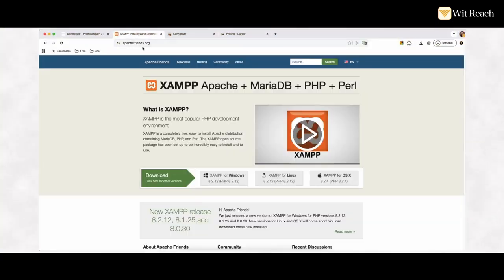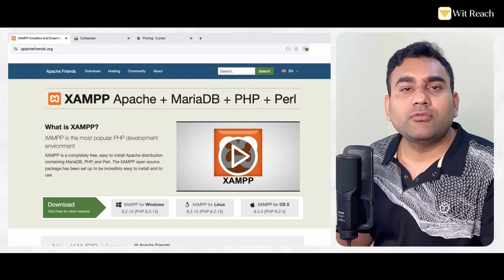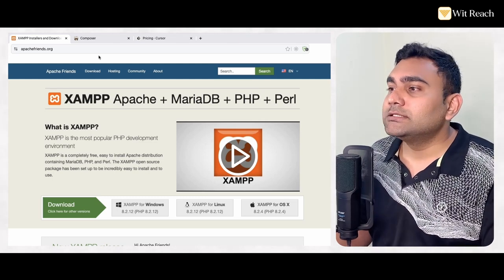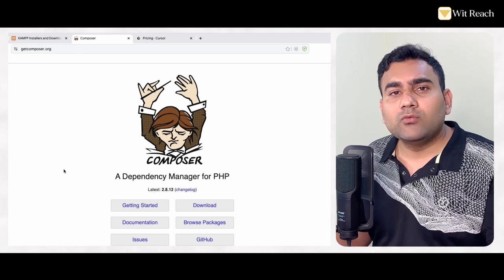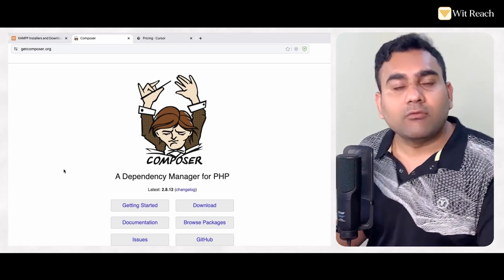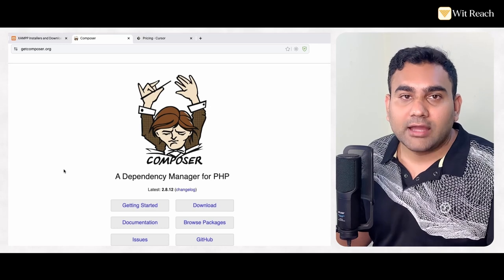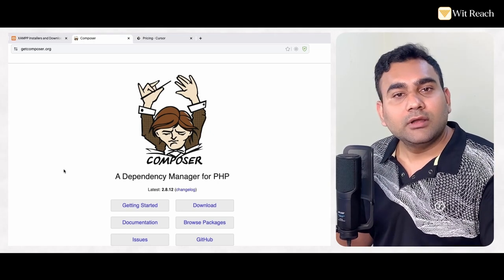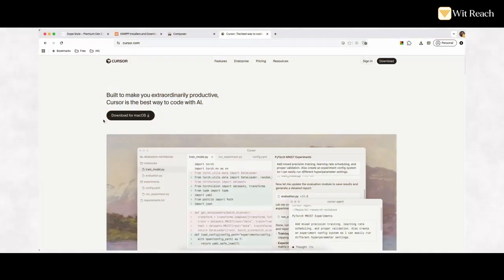Requirement for Vibe Code | Vibe Code with Cursor AI Code Editor | Wit Reach SkillLab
Welcome to Vibe Code Season 1 Episode 2!
Before diving into coding, every Vibe Coder must understand the essential tools and setup needed to start their journey.
In this video, you’ll learn the basic requirements of Vibe Code, including how to prepare your system, install a local server (XAMPP), and understand why these tools are crucial for web development.

💡 What You’ll Learn:
What a Vibe Coder needs to get started
Why a local server is required for development
Installing and using XAMPP from Apache Friends
How to prepare your computer for Vibe Coding

You may also look for,
What are the typical requirements to obtain a vibe code for event entry?
How do I apply for a vibe code through an online platform?
Are there specific ID requirements to register for a vibe code?
Which apps support creating and scanning vibe codes?
What are the fees associated with getting a vibe code from service providers?

This episode builds the foundation for your Vibe Code learning path — helping you learn seriously in a smart way.

   • Cursor Vibe Coding Tutorial | Build dynami...